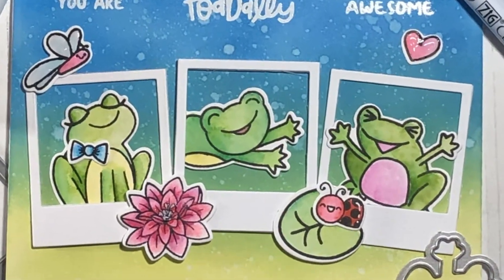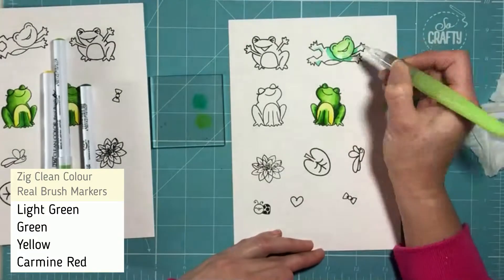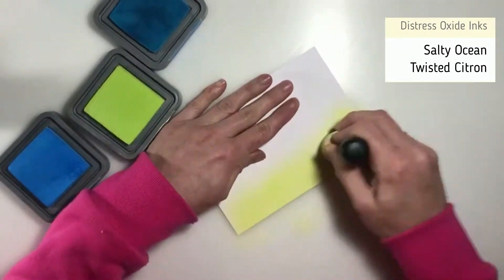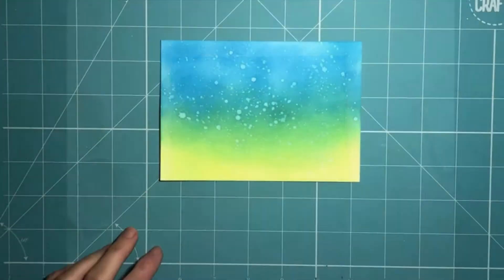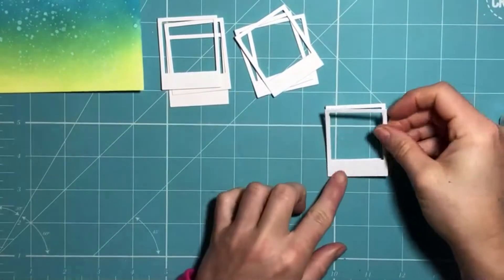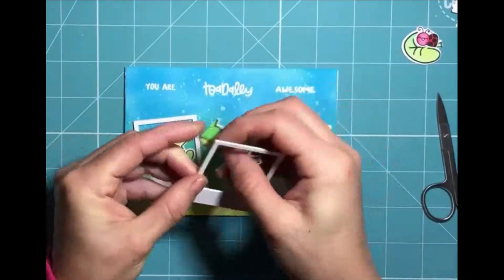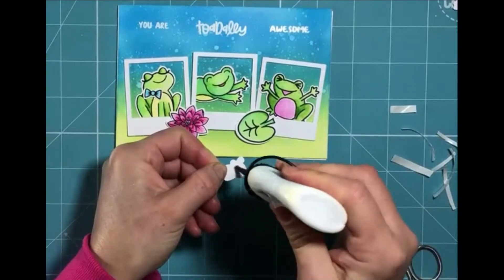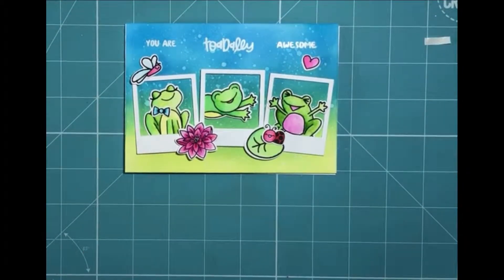Toadally Awesome Card Making Tutorial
Hi Jo here with a brand new Card tutorial.

This card features the Toadally Awesome Stamp and coordinating Die Sets

• 'Toadally Awesome' Stamps and Dies Collection (459285) | Create and Craft

• My Craft Studio 100 Sheets of Super Smooth Paper 120gsm (339079) | Create...

• Ranger Distress Oxide Ink Pad 3in x 3in by Tim Holtz | Twisted Citron

• Ranger Distress Oxide Ink Pad 3in x 3in by Tim Holtz | Salty Ocean

• WOW! Opaque Whites Embossing Powder Seafoam White Regular | 15ml Jar

• Create and Craft 3D Shaker Foam - 12 Rolls (296599) | Create and Craft

• Sakura 57453 Gelly Roll Classic 10 (Bold Pt.) 3pk Pen, White
 ——— B075VLPL1B [ Amazon US ]

• Core Essentials A4 White Smooth 300gsm Card - Pack of 500 Sheets (458311) | Create and Craft

• SNAP Die-Cutting and Embossing Machine (409298) | Create and Craft

• Kuretake ZIG Wink of Stella Glitter Brush Pen Set - 3pcs - Elegant

I really hope you like the video and find something to inspire you to create.